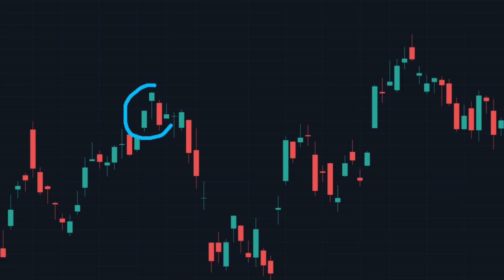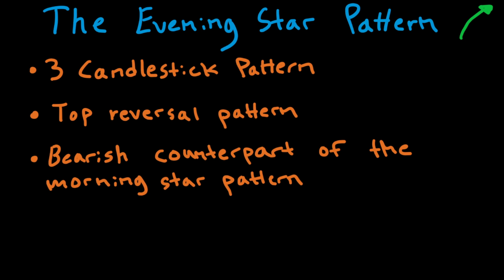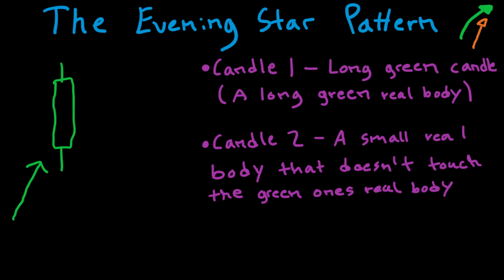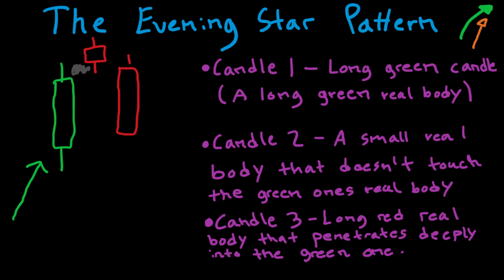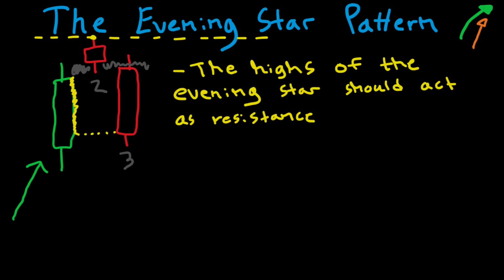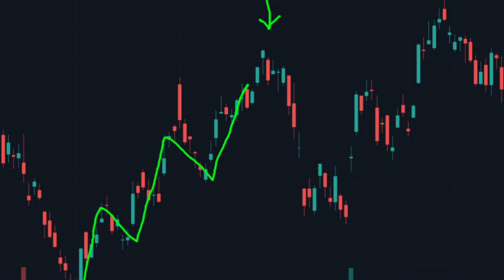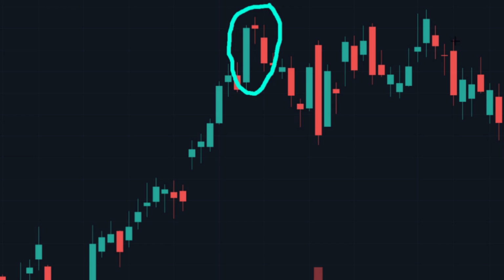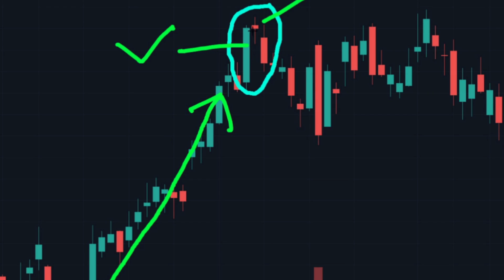Evening Star Candlestick Pattern ✴️ 🧸 - Evening Star Candle - Forex - Trading - Bearish Evening Star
Evening Star Candlestick Pattern ✴️ 🧸 - Evening Star Candle - Forex - Trading - Bearish Evening Star - Technical Analysis - Japanese Candlesticks - Meaning - Definition

In this lesson, we will be looking at the evening star pattern, or as some of you prefer, the evening star candlestick. This candle pattern is a bearish reversal pattern and is widely used by traders and technical analysis. This video is part of my Japanese Candlesticks series. I hope you enjoy it!

Timestamps 🕤👇
0:00 - Intro
0:25 - Evening Star Pattern Meaning
1:12 - Evening Star Pattern Definition
3:50 -  Evening Star Resistance
4:51- Evening Star Examples
8:05 - Outro

Intro/Outro Music 🎵